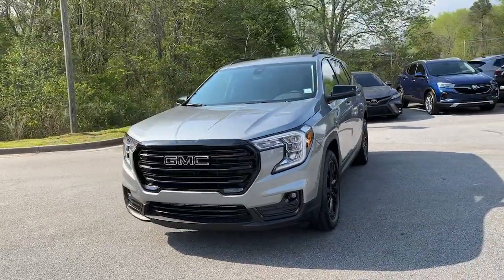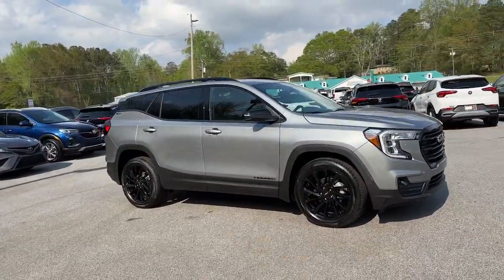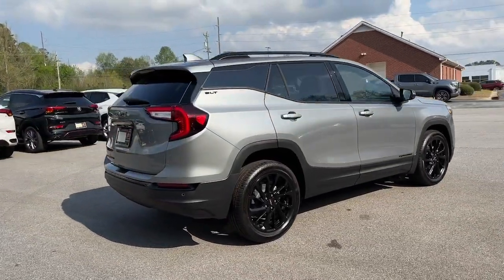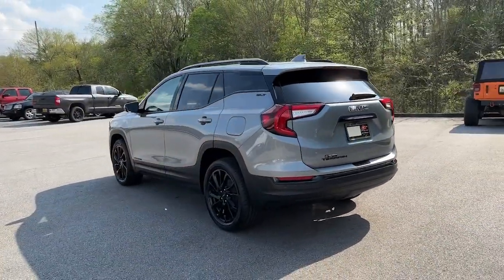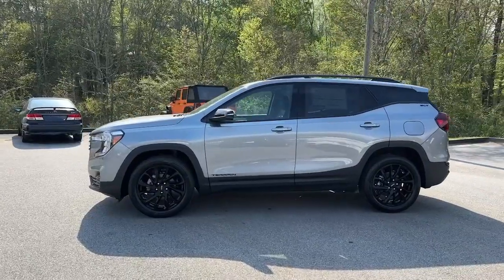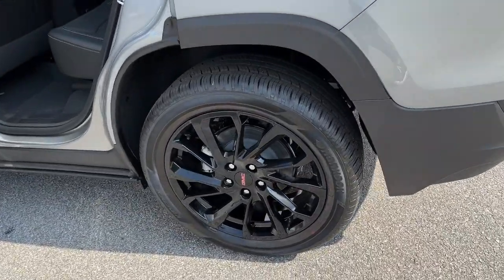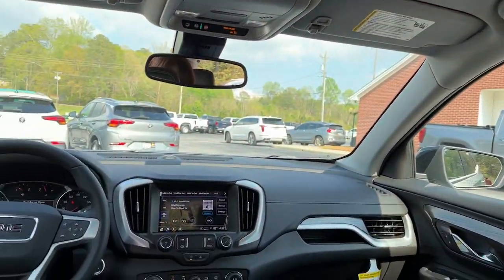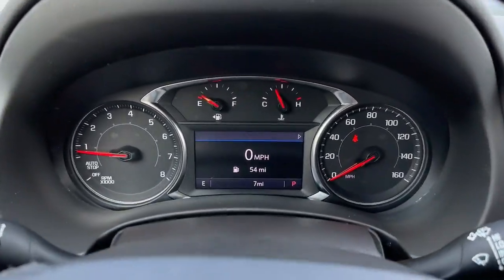2023 GMC Terrain Carrollton, Franklin, Atlanta, Marietta, Newnan, GA PG653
Sterling Metallic New 2023 GMC Terrain SLT available in Carrollton, Georgia at John Thornton Cadillac Buick GMC. Servicing the Franklin, Atlanta, Marietta, Newnan, GA.